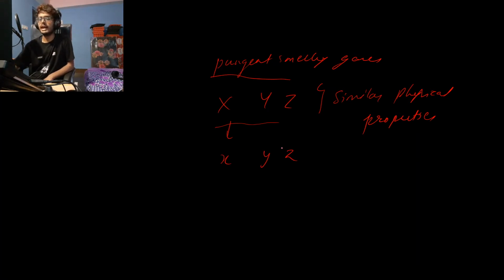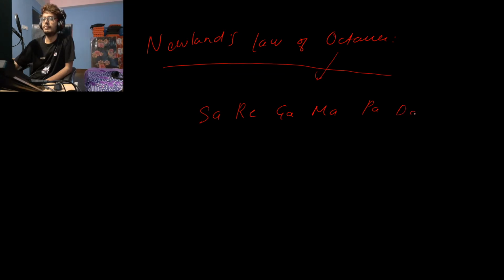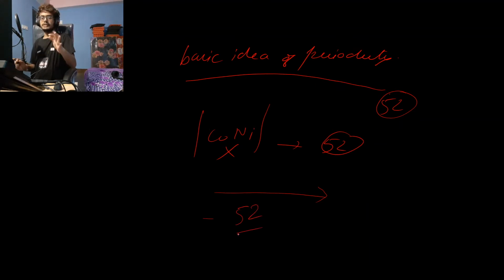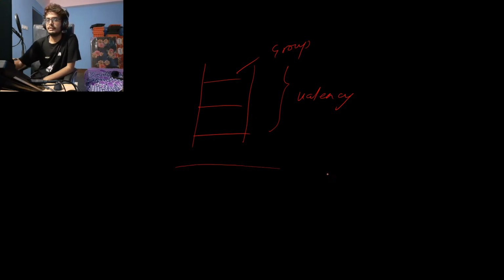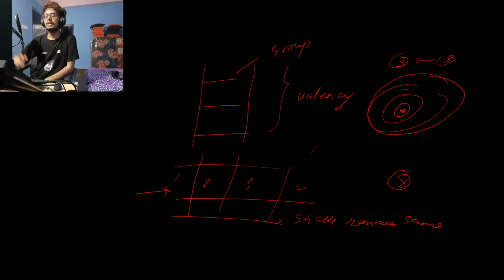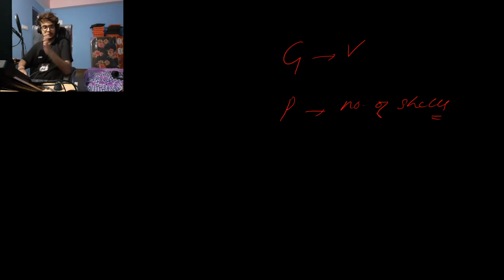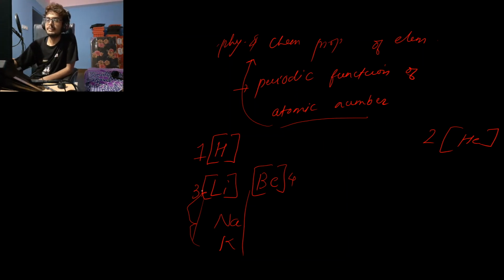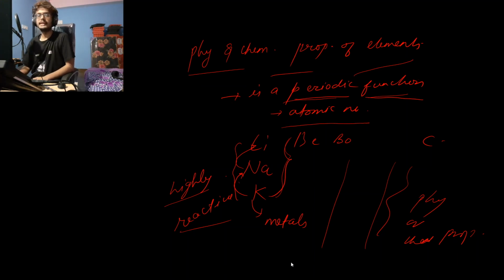Introduction to classification of elements and periodicity || Class 11 || Chemistry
This is a recorded video of my class on Classification of elements.